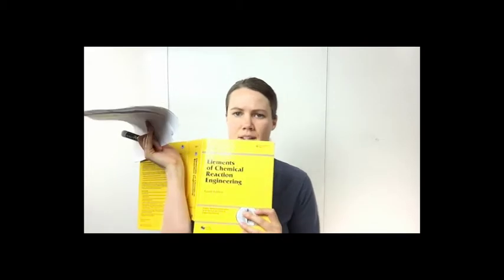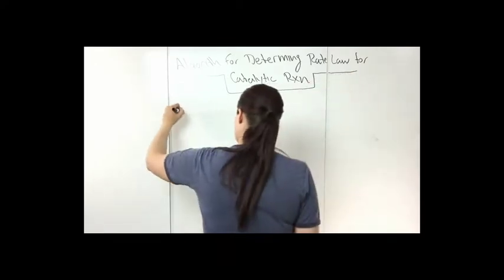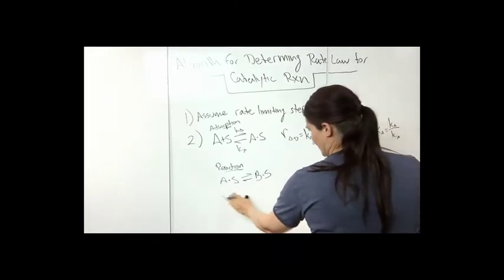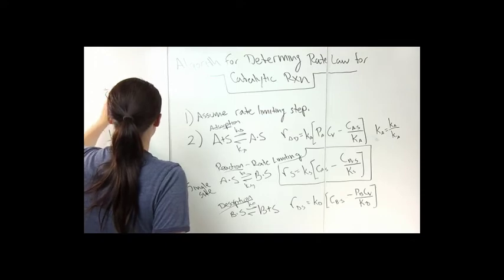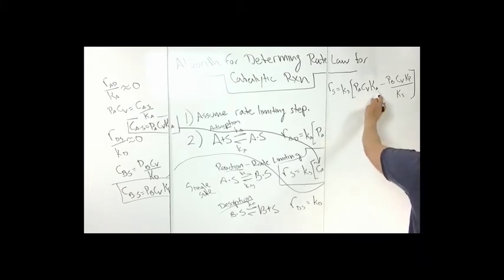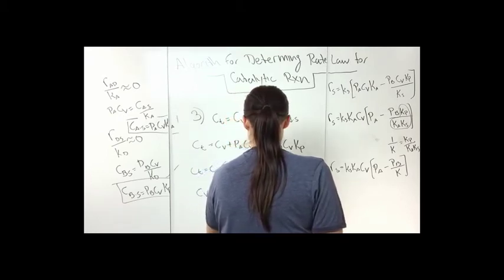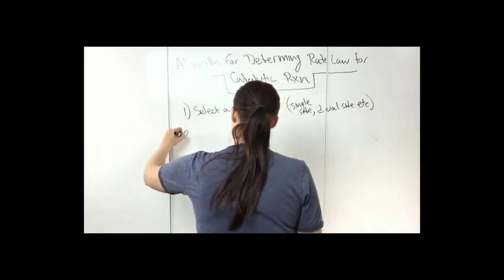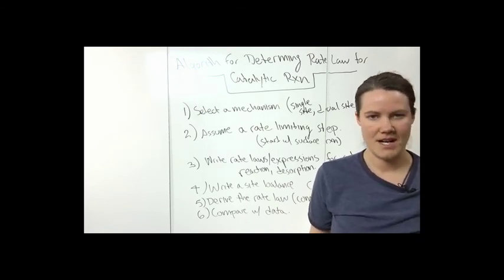Reaction Rate for Catalytic Reaction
How to determine reaction rate for catalytic reactions.